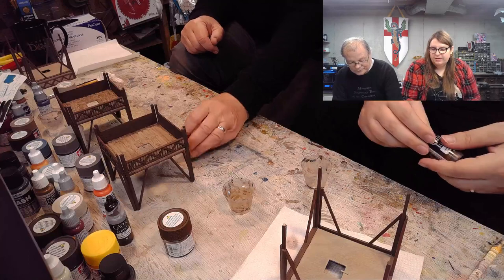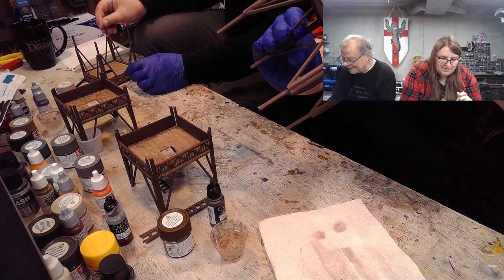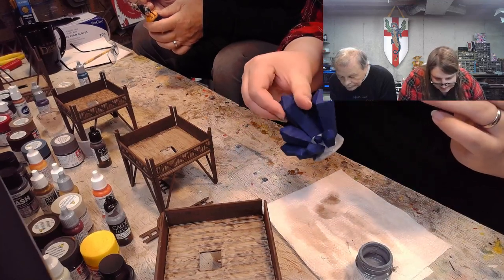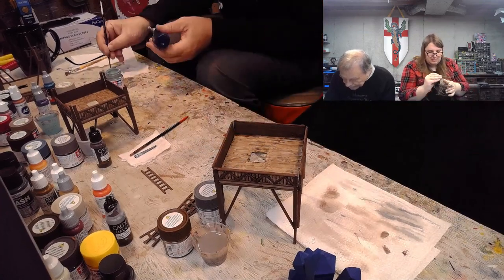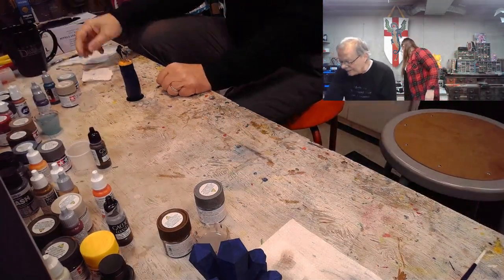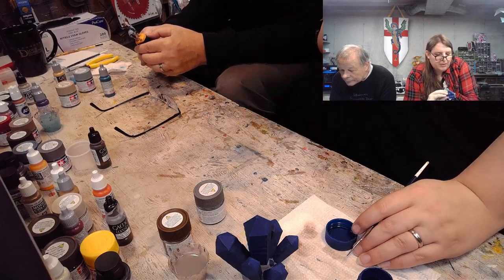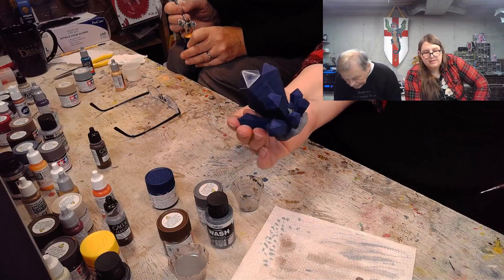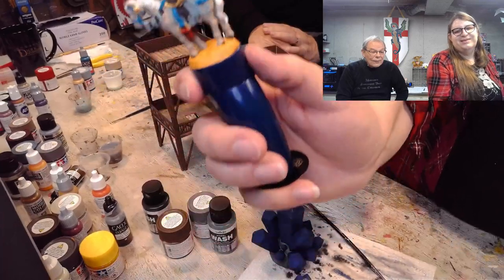Relaxing Painting - More Assembling Watchtowers (pt. 7)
In this episode of Dice and Dungeon's Relaxing Painting, Nichole and Greg work on watchtowers, as well as a large "Furven" Crystal and another War Horse respectively. The watchtowers and crystals are 3D printed on our printers, Flash Forge Creator Pros, and the models for them can be found below.

To see the minis being used in combat, you can watch the live stream of new campaign episodes on Sundays at 2PM Eastern over on our Twitch channel where you can also watch us live stream painting these minis at 3PM Eastern on Tuesdays and Fridays. and if you miss us, you can catch all the VODs here on our YouTube channel.